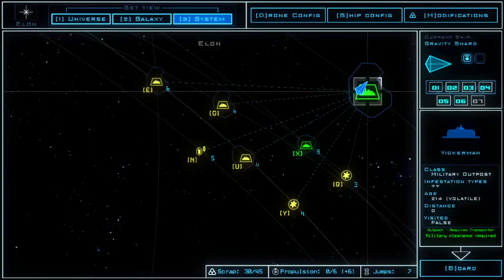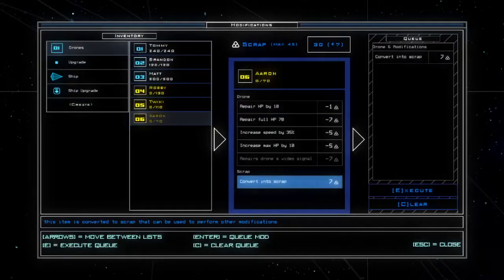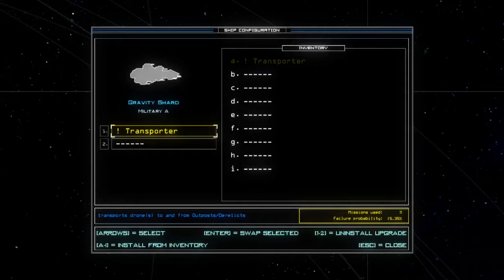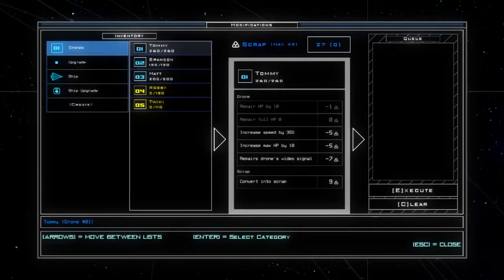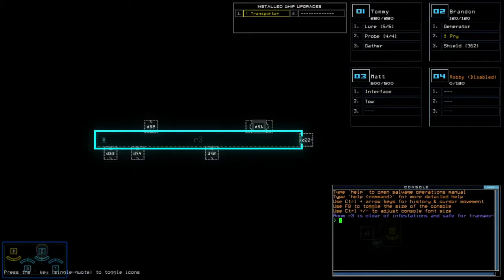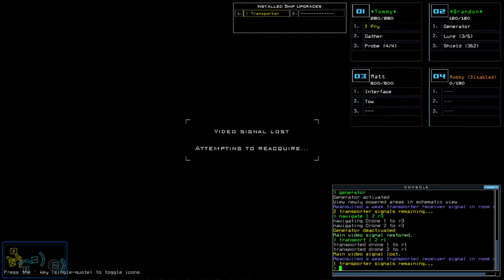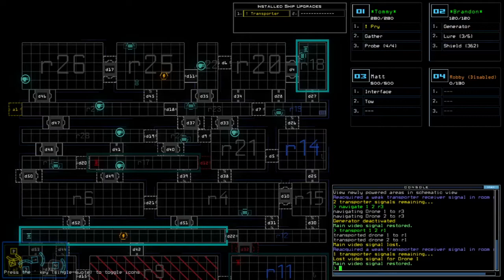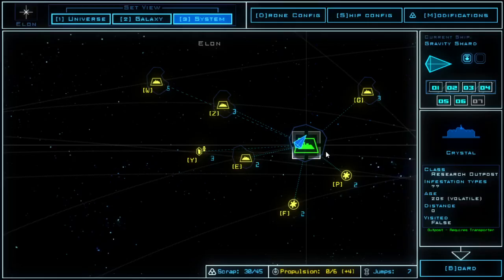Duskers Weekly #50 of 2020 - Episode 08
Remember when I said you haven't seen the worst of this series? Yes, I'm talking about The Vickerman.

I'm just too stubborn to leave unexplored rooms. Why would you want to leave it be if you have Pry, right?

List of visited System along with the ship/outpost:
*(Back to) (Back to) (Back to) Elon System:
- Vickerman; Military Outpost